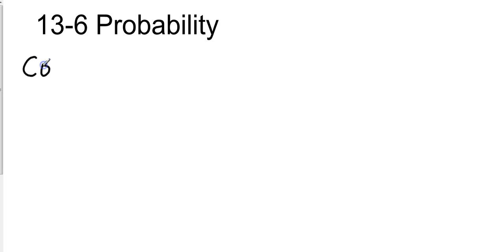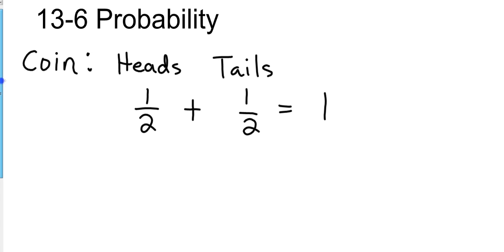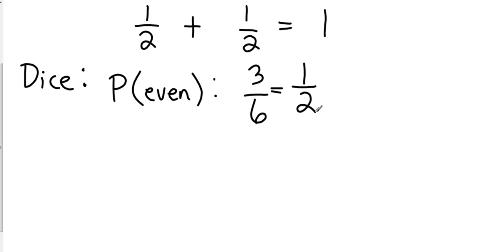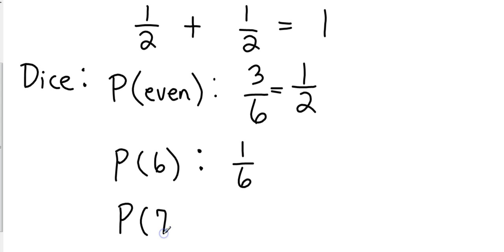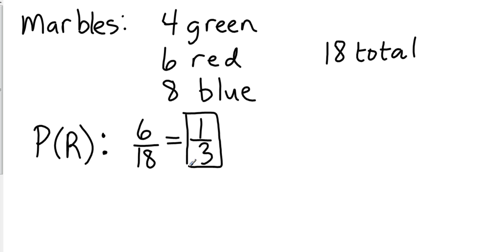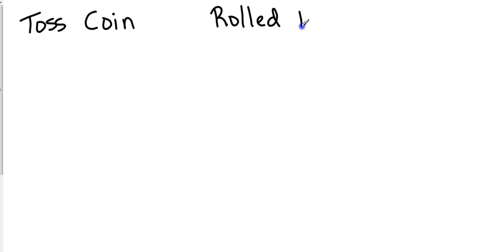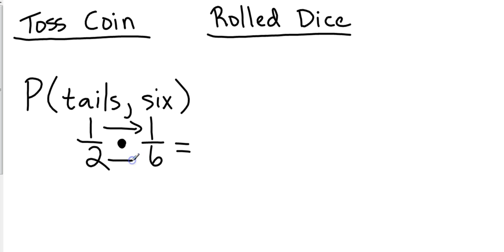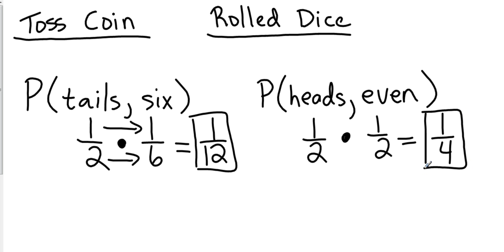Pre Algebra 13 6 Probability